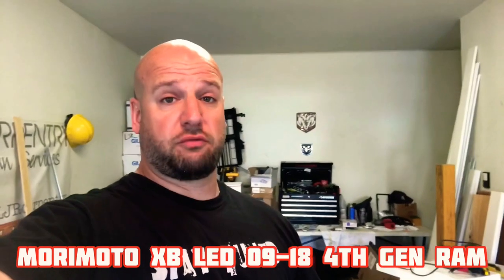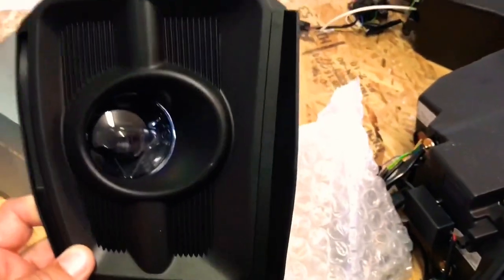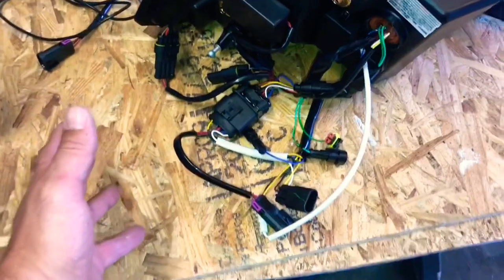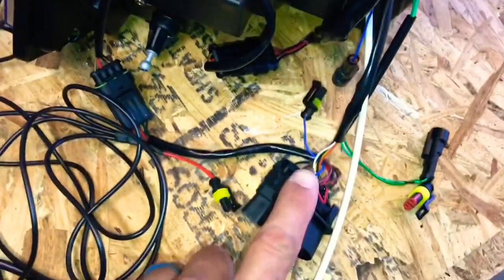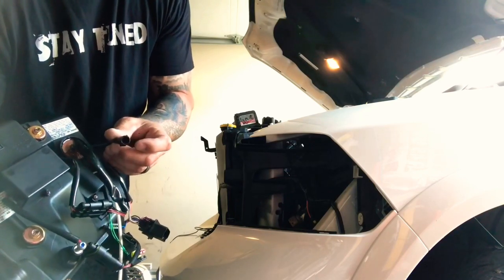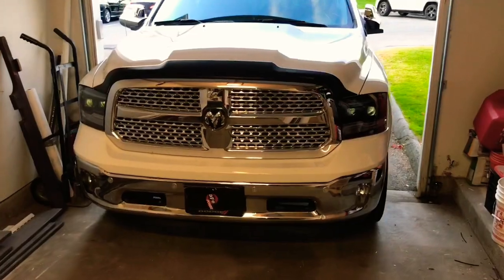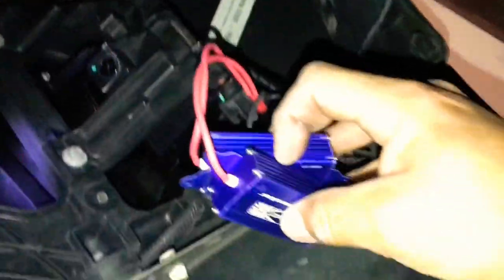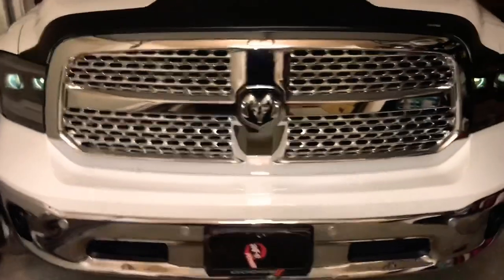INSTALL! Morimoto Headlghts and Fogs 4th Gen RAM 1500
Here is the installation of the Morimoto headlights and fog lights for the 4th gen RAMS.  This specific truck is a 2017 Ram Laramie crew cab.
Special thanks to Michael May of Two Three Designs for hooking them up.
Well worth every penny.  They make your truck look unique and light up the roads very well.
Fog light installation at 9:00

Do they melt!?

Contact Michael May at Two Three Designs for excellent pricing!!

Musician: Jef